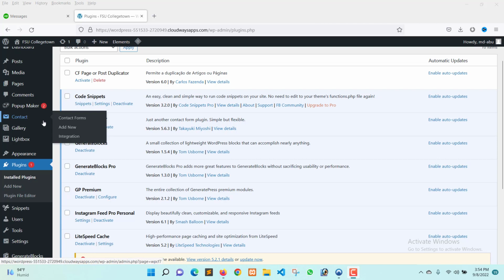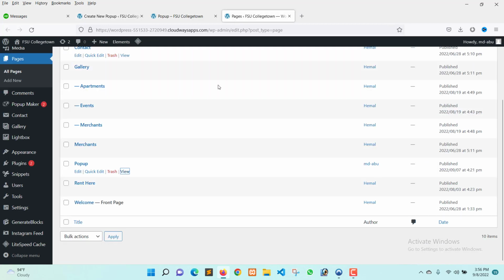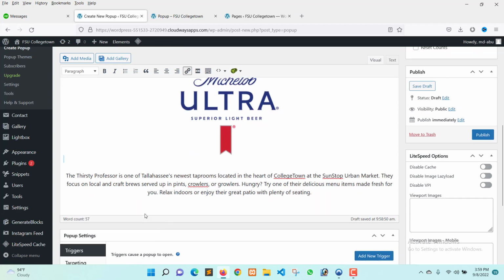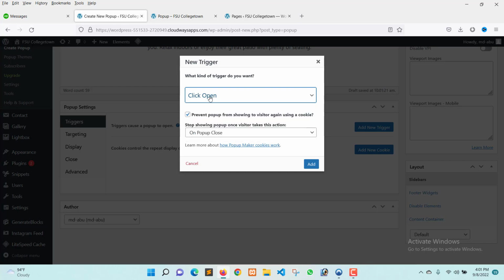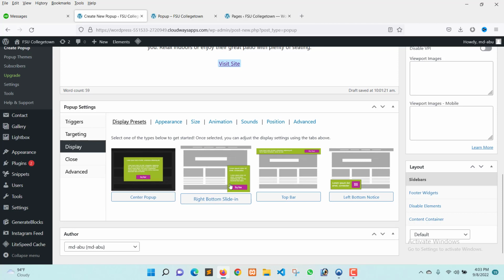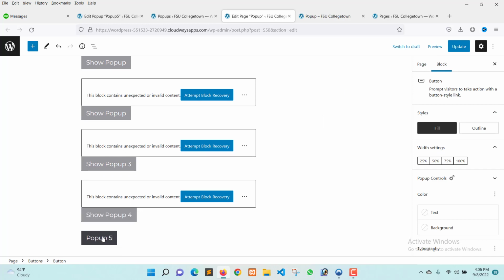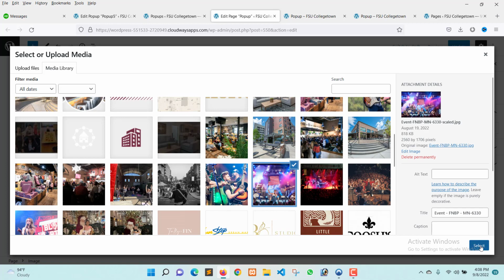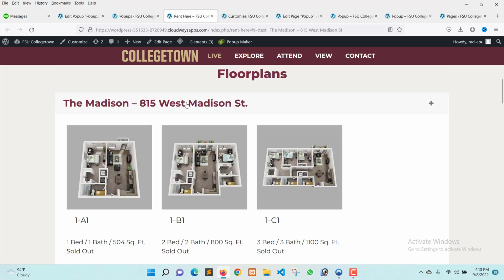Create A Popup Using Popup Maker WordPress Plugin Free ( English )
Upwork live project - Create A Popup Using Popup Maker  |  লাইভ প্রোজেক্ট
Budget = 40$

ভিডিওটা ভালো লাগলে লাইক দিন, কমেন্ট করুন এবং আপনার বন্ধুদের সাথে শেয়ার করুন । ধন্যবাদ ।